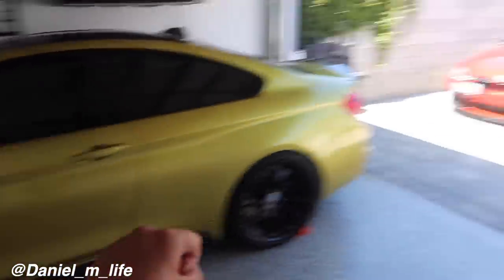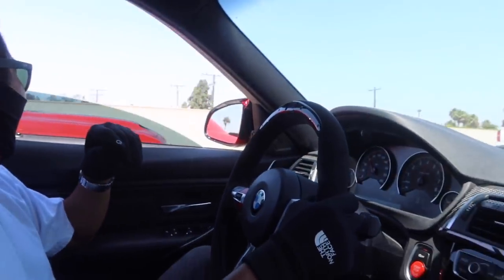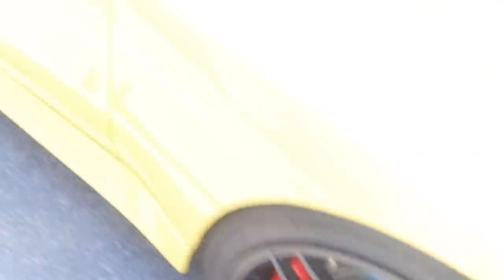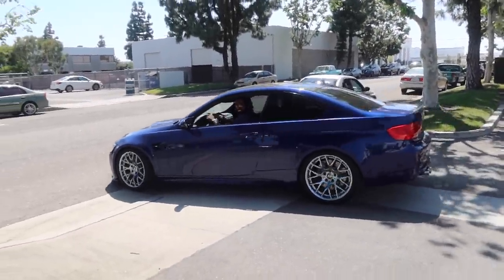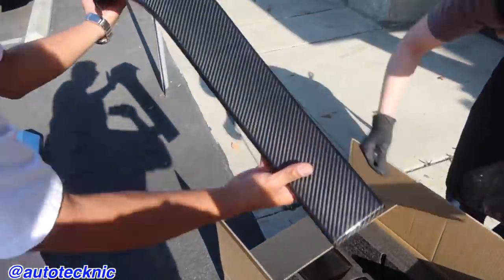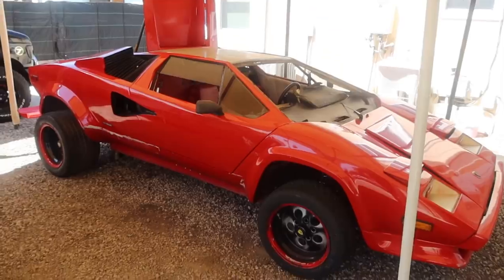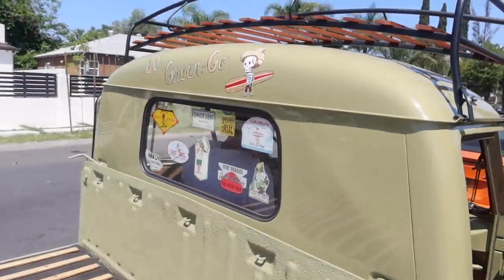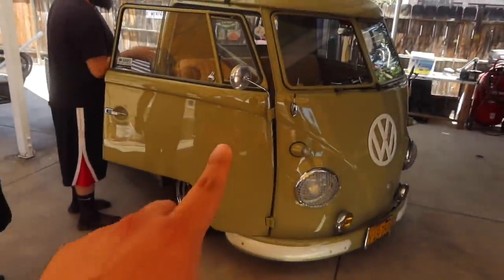MY FRIENDS BUY A LAMBORGHINI COUNTACH **BARN FIND** project car...